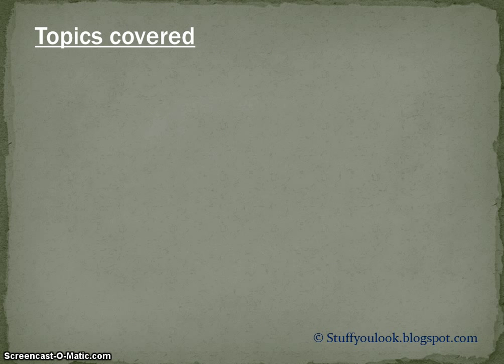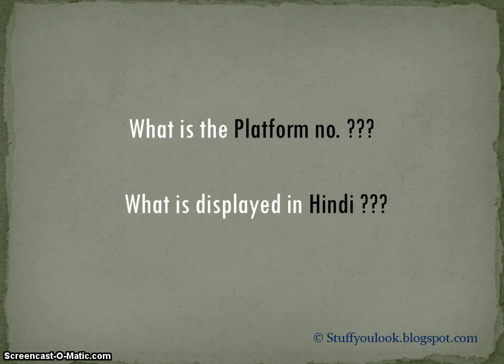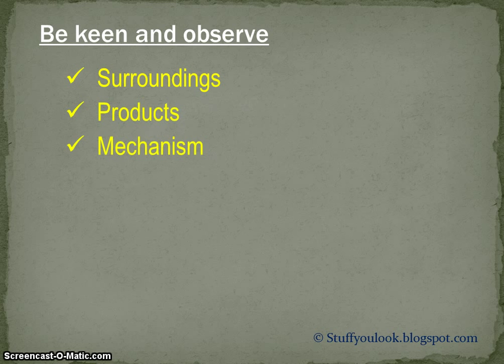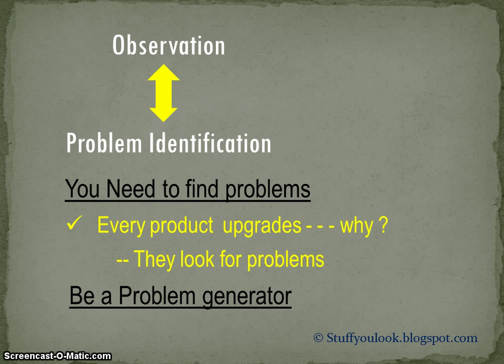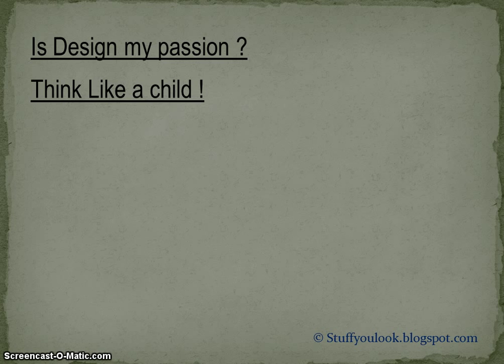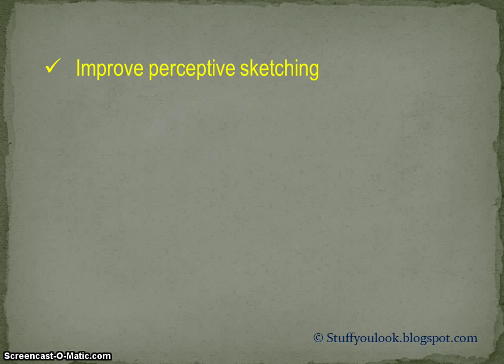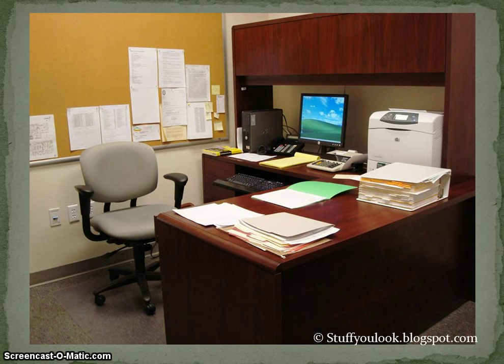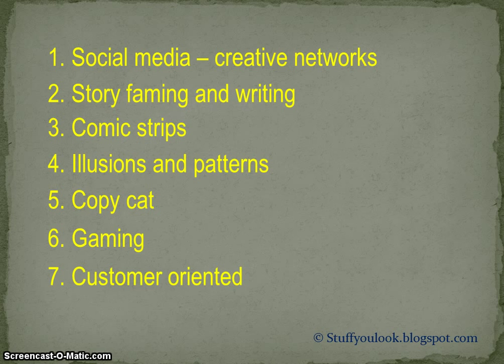Tips for CEED exam Design preparation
In this video many good number of tips were included that would help you practice for CEED exam Design

part. I mean Part-B. I also dealt about the way of improving perspective sketching.

Here is the actual blog link -